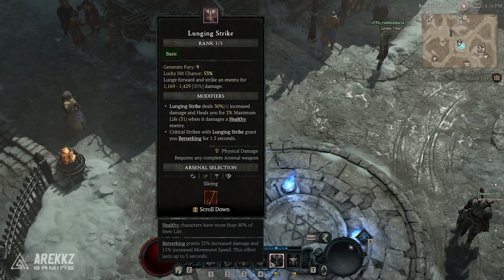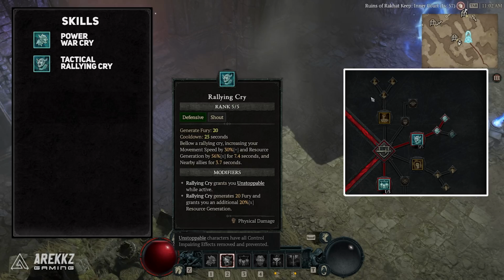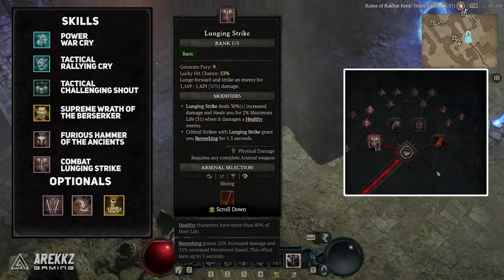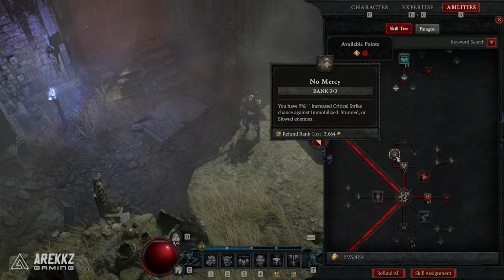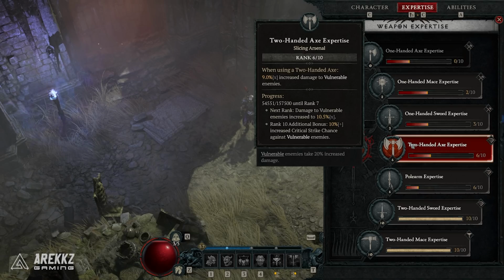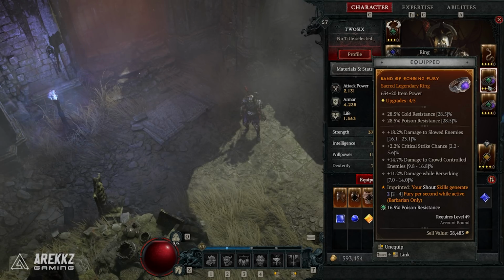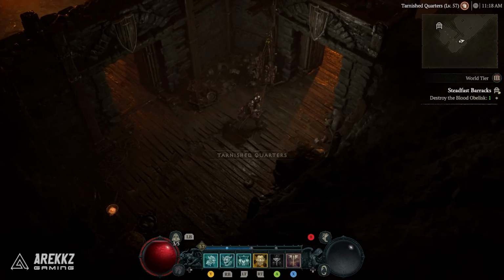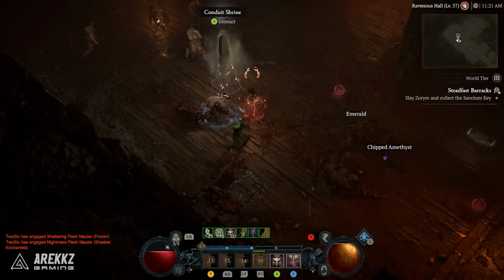Diablo 4 - Best Barbarian Endgame Build! Massive HOTA Damage Skills & Guide Post Nerf (lvl 1-50+)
You can check out the written build In this video, we'll be discussing the Barbarian Endgame build Hammer of the Ancients - Aspects & Gear Best Build Post Nerf Patch. This build is extremely powerful and can hold its own against any other class in the game.

If you're looking for a Barbarian build that will help you succeed in the Endgame of Diablo 4, then this is the build for you! In this video, we'll discuss all of the aspects of the build and the best gear choices for it.